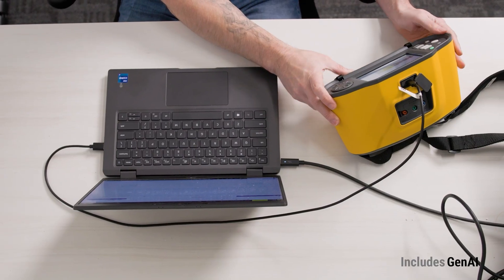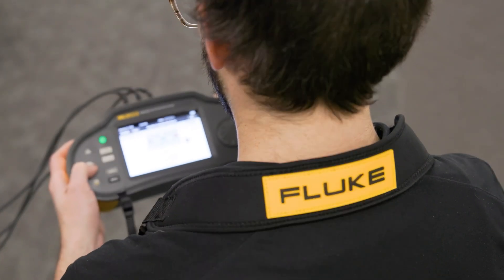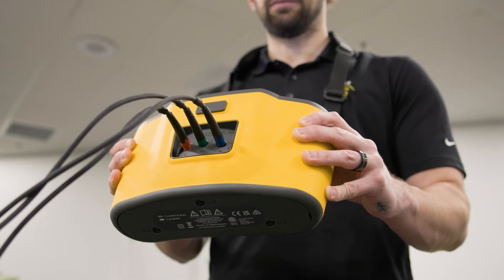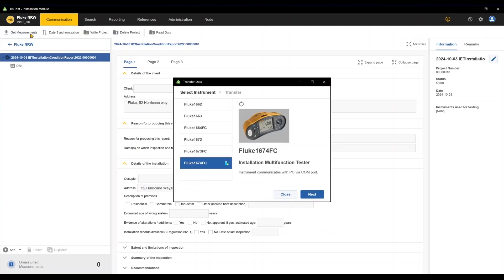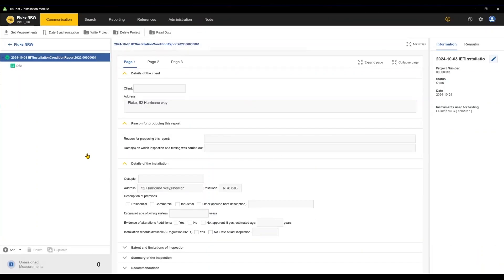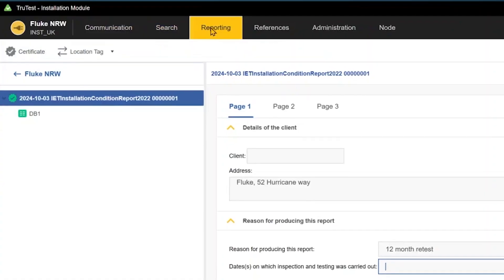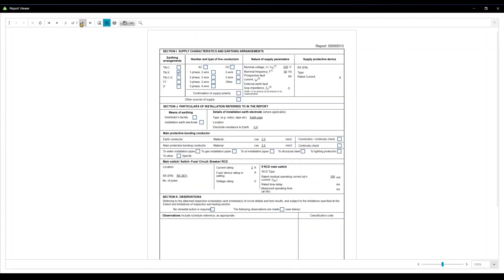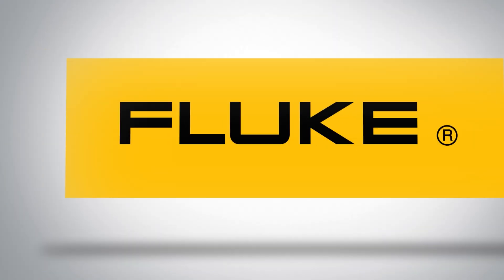Fluke 1670 Series Multifunction Installation Testers | How to Build a Report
Take a quick look at creating a report with the Fluke 1670 Series Multifunction Installation Testers and the TruTest software.

The Fluke 1670 Series Multifunction Installation Testers will revolutionize the way you work. With an ergonomic design, seamless user interface, integrated data management capabilities, wireless connectivity (1673 FC and 1674 FC), and comprehensive reporting software, the 1670 Series sets the new standard for an integrated installation testing solution